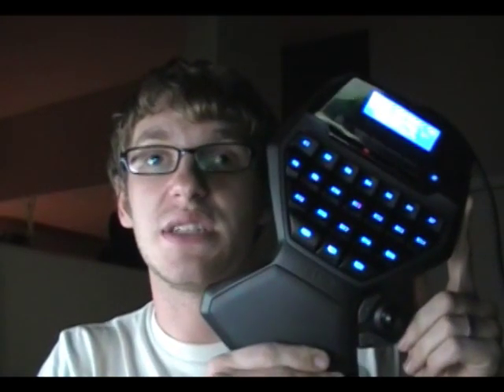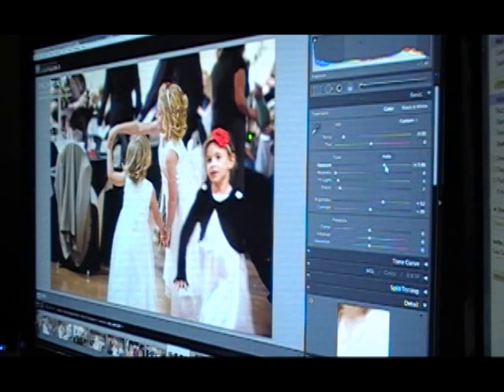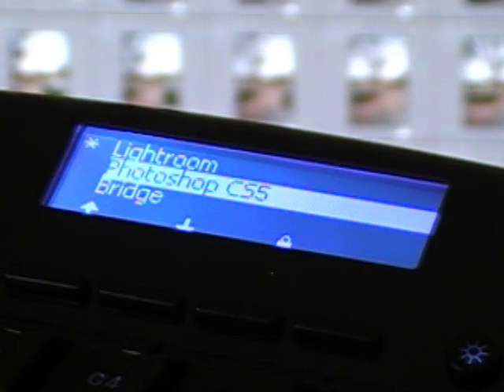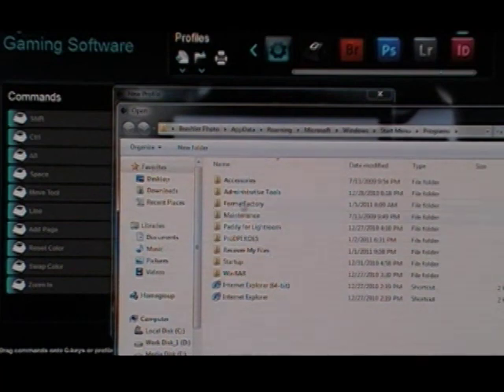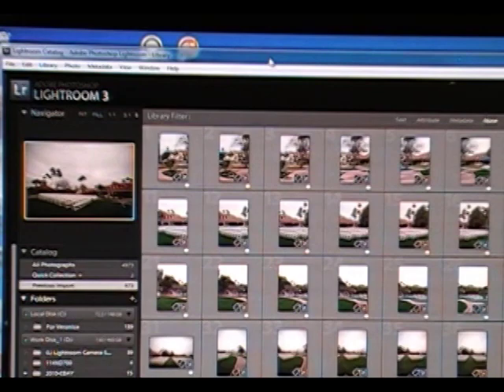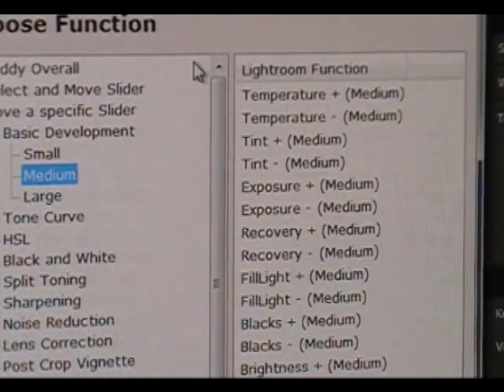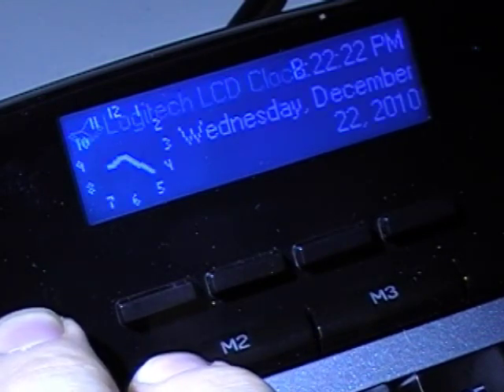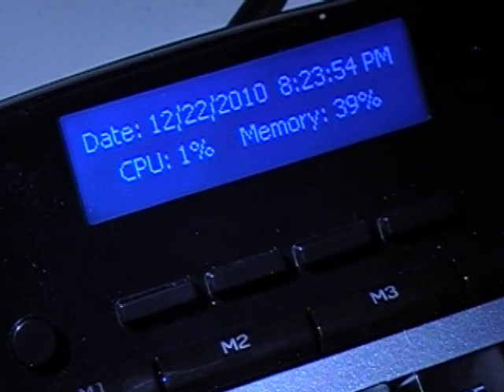Logitech G13 with Lightroom & Photoshop To Cut Editing Time Down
This video explains the Logitech G13 Gaming Keyboard for use with Adobe Photoshop CS5, Lightroom 3 and Bridge.  Custom mapping keys for use in combination with Paddy to control any sliders in Adobe Lightroom 3.  Use the G13 keyboard with actions in Adobe Photoshop or in Lightroom to cut editing time down by keeping your eyes on the photo and not on the sliders that need to be adjusted.

With use of the Logitech G13, Paddy for Lightroom, and Lightroom 3 you can edit a raw photo in Lightroom in around 3-5 secs.

Here is the files from Paddy, the Logitech program, and action set from Photoshop CS5.  I have attached screen shots of the mapping too.